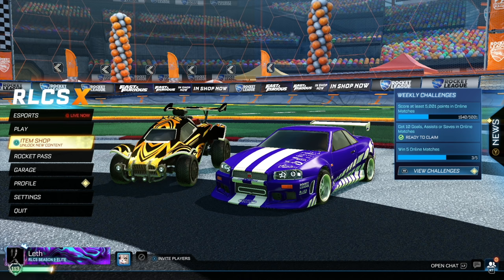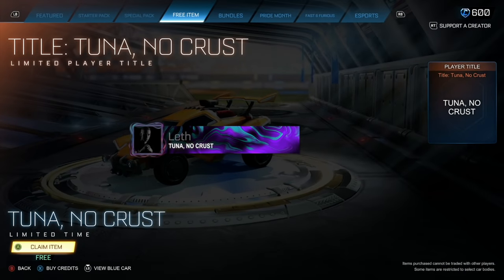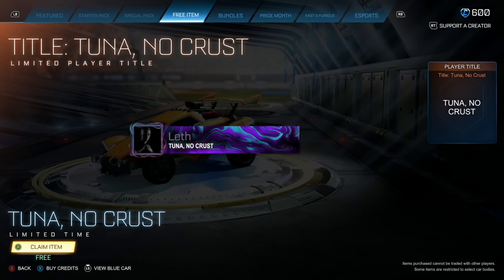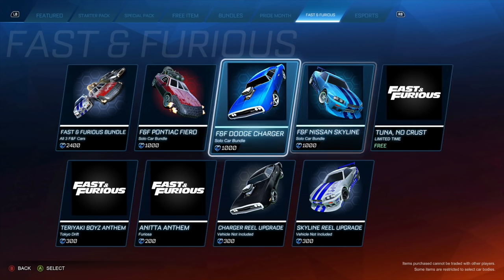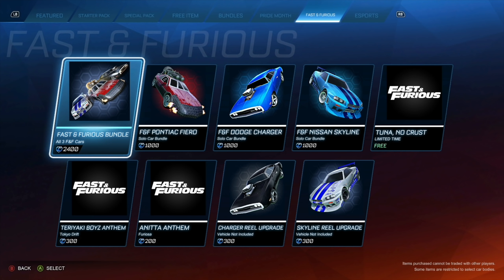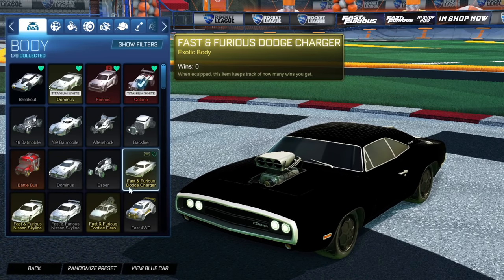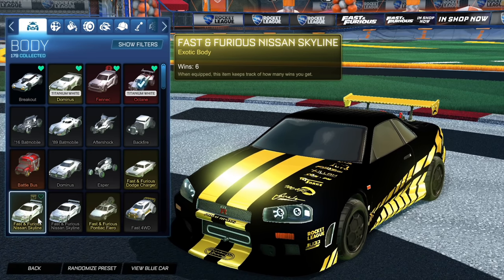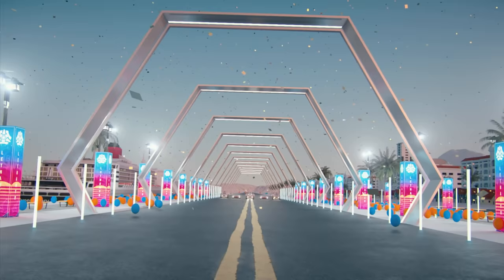THE *NEW* FAST & FURIOUS CARS ARE HERE